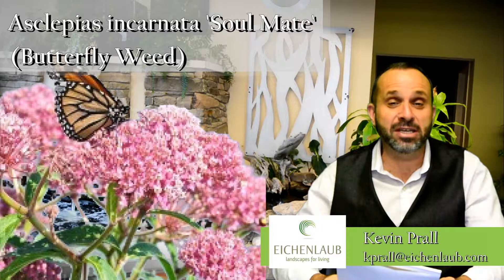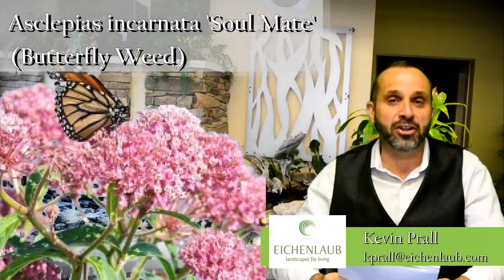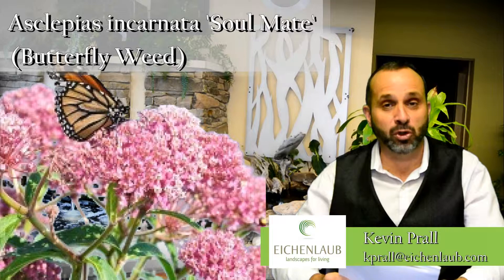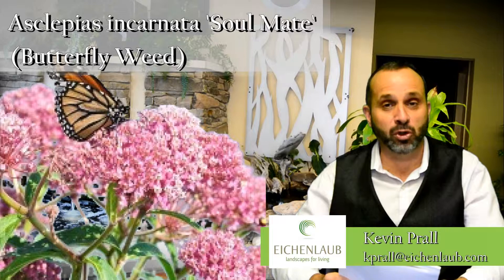Butterfly Weed - landscaping ideas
Do you want to attract Monarch butterflies?  Soulmate Butterfly weed is your plant.  Wonderful, showy summer blooms that almost guarantee butterflies, just give it plenty of sun and well drained soil.

Asclepias incarnata 'Soul Mate'
Height: 36 Inches
Bloom: vibrant, summer
soil:  well drained
sun: full sun
deer resistance:  5 (rarely or never eaten)

- landscaping ideas